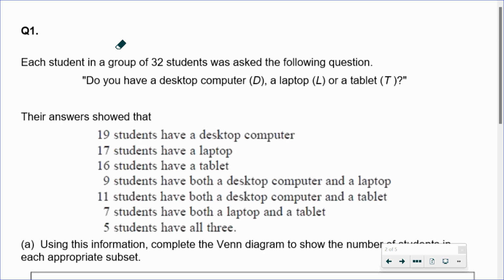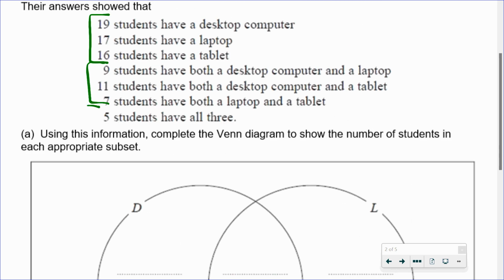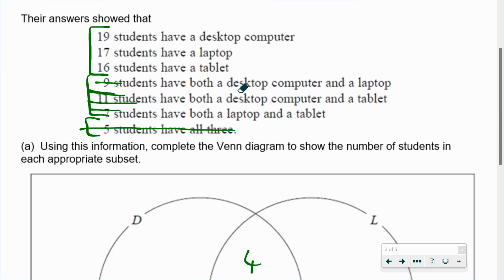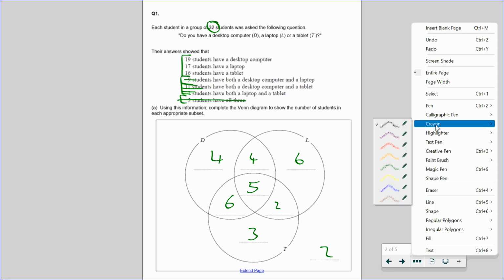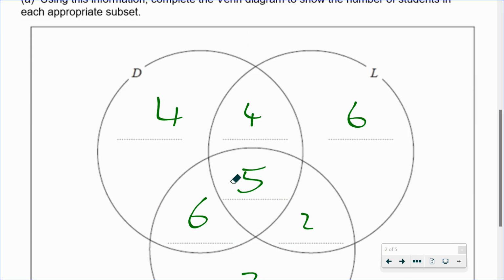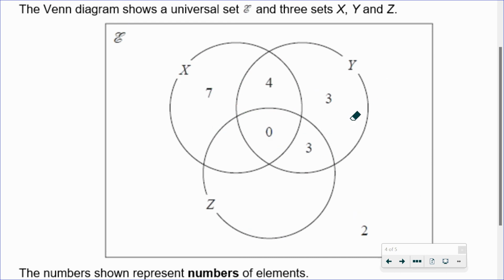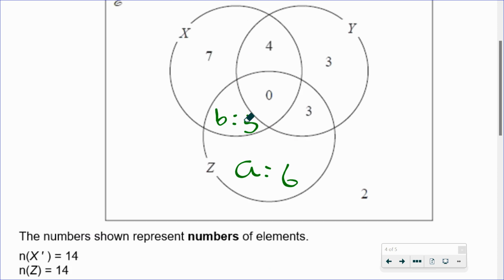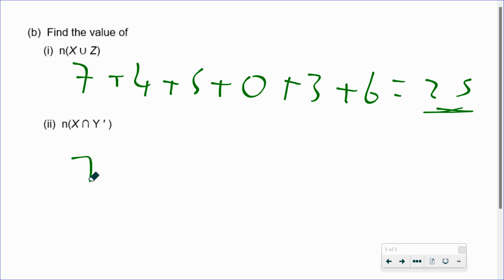Y11 Retrieval Test 08 Sets and Venn Diagrams Walkthrough